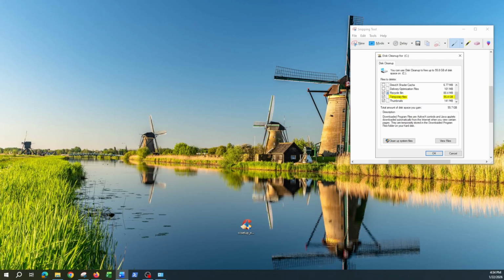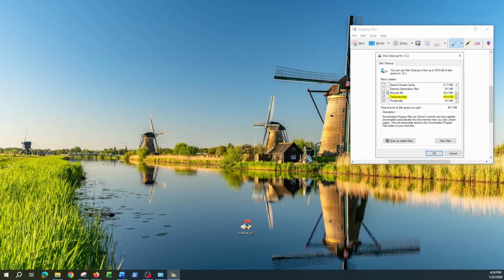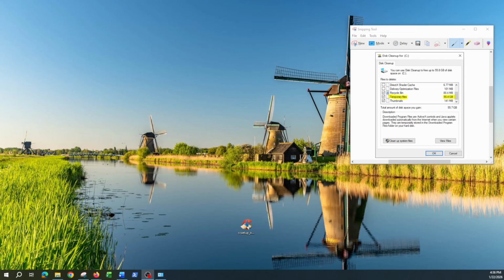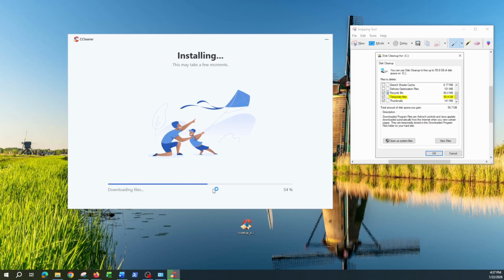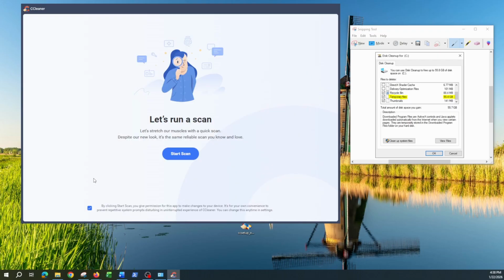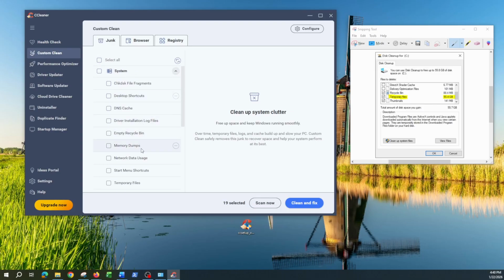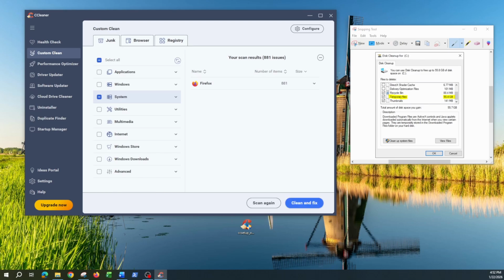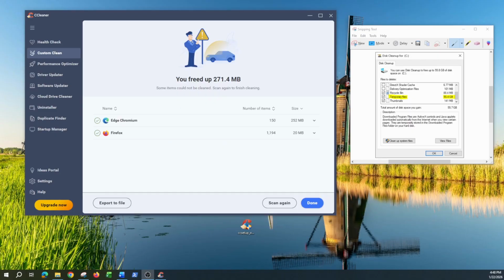Use CCleaner to Clear Temporary Files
How to Use CCleaner to Clear Temporary Files